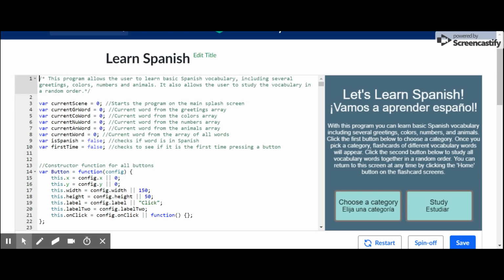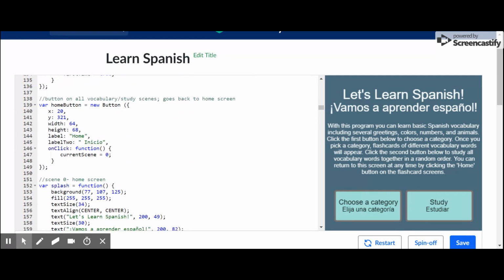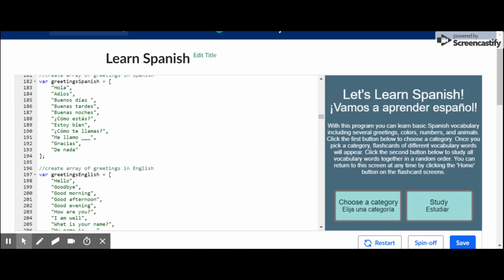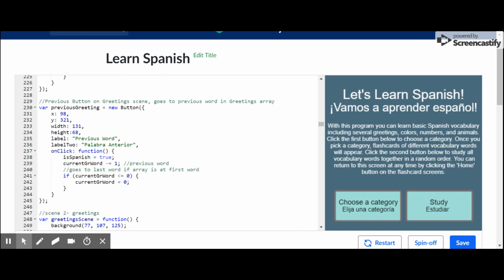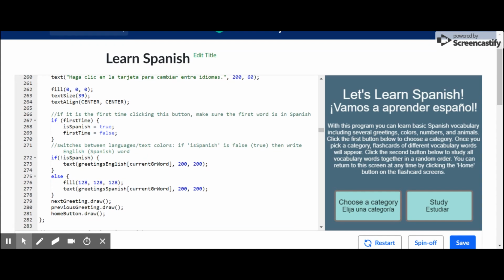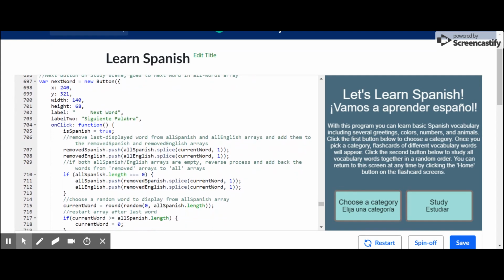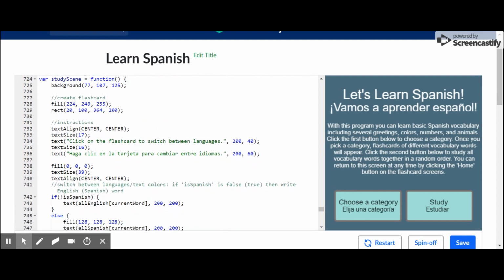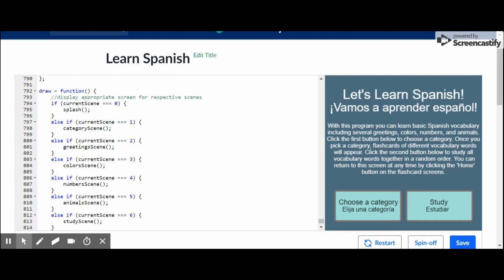CSC 106 Final Code explanation